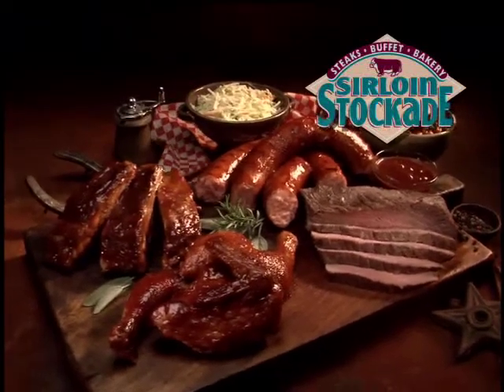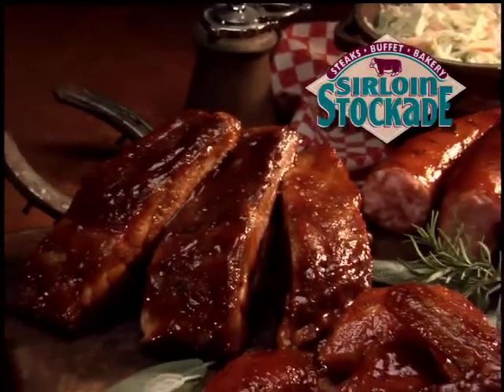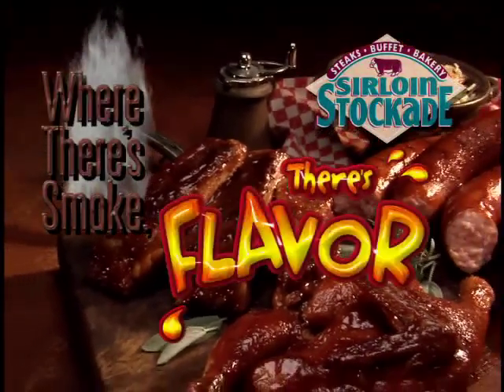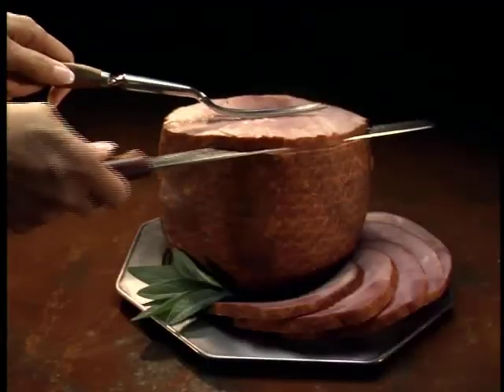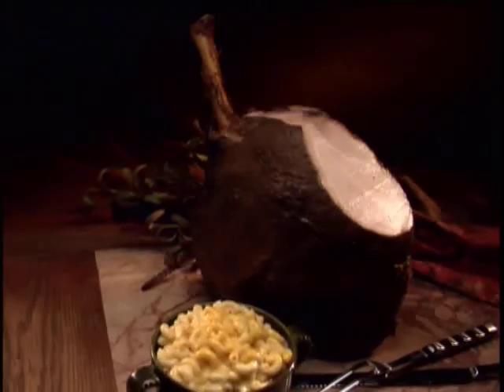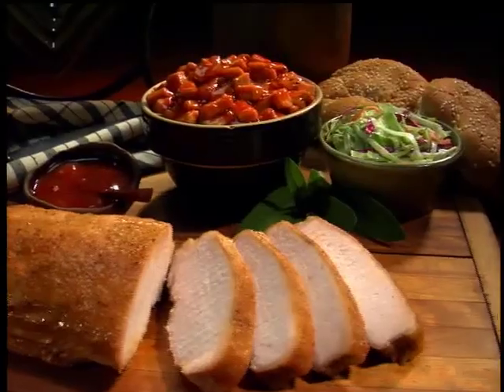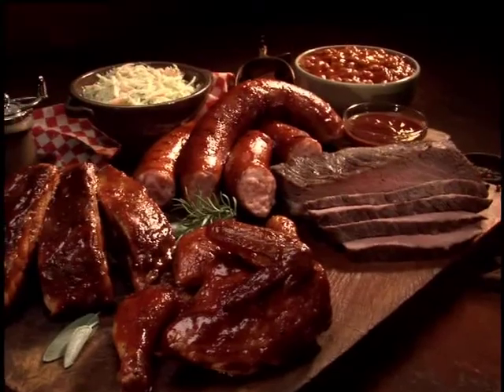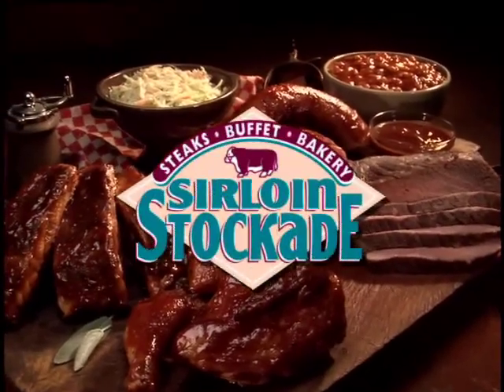Sirloin Stockade - Smoked Meats